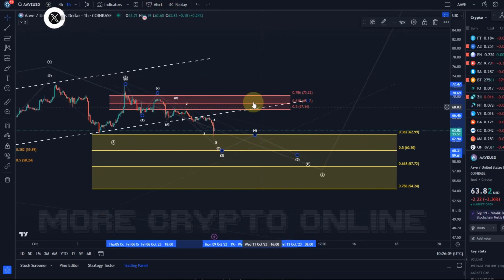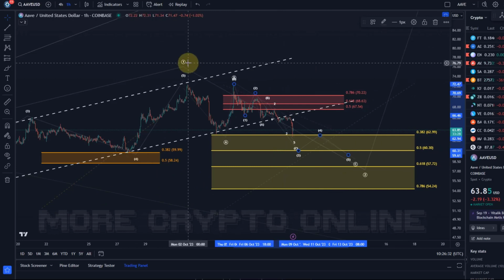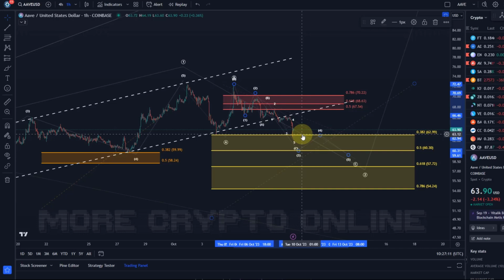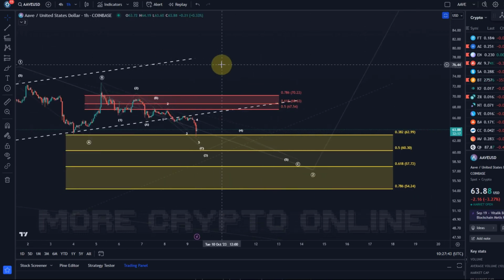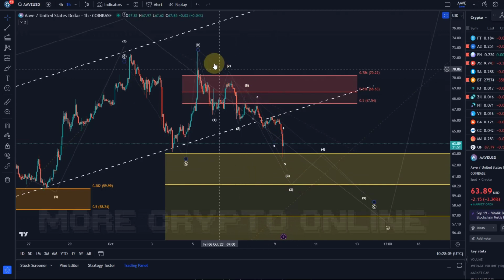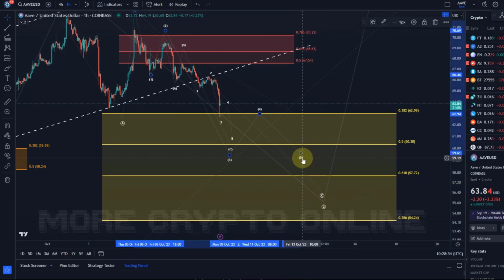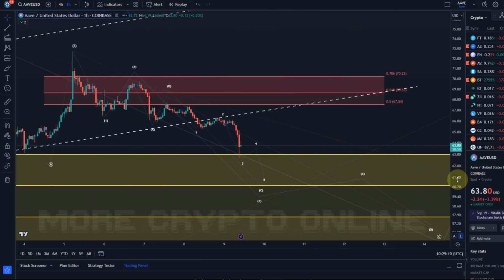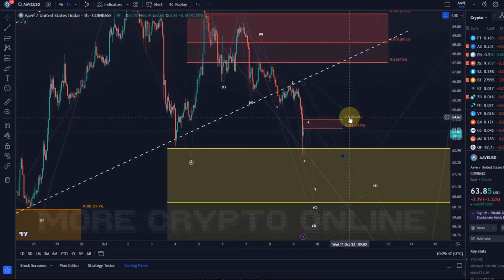AAVE Crypto Price News Today - Technical Analysis Update, Price Now! Elliott Wave Price Prediction!